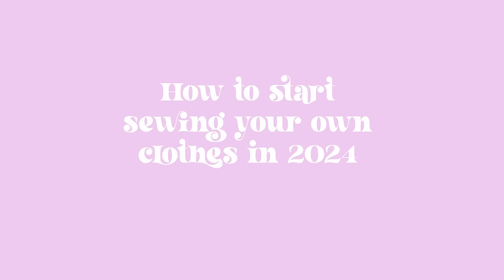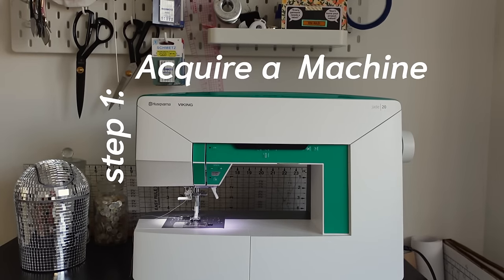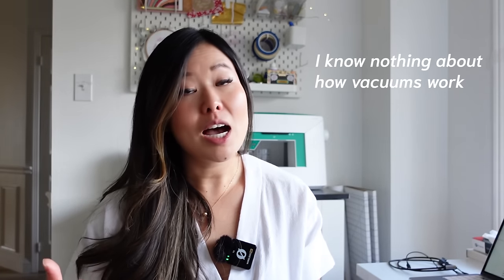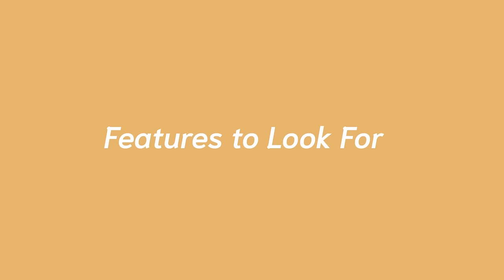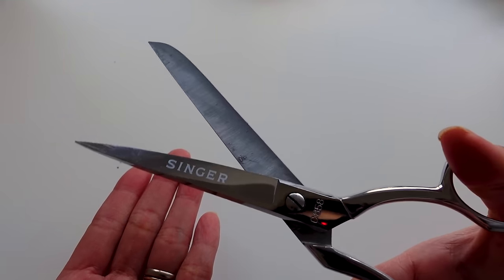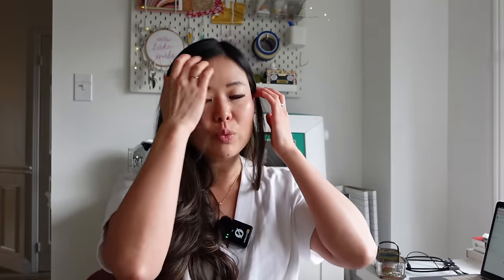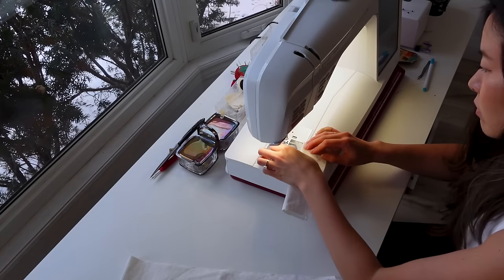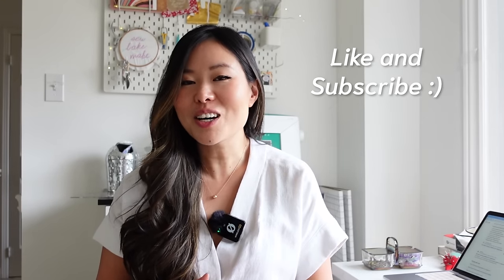Learn to Sew Ep.1 | How to start sewing your clothes - step by step from the beginning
The most common question I get on social media is “How do I start sewing?”, so I decided it was time to make a video about it and share all of my tips and advice on how to start sewing your own clothes!

I'll be covering all the basics so to set you up for success in your sewing journey!

Timecodes:
0:00 - Intro
0:52 How I started sewing
2:29 Sewing Machines
2:59 Where to get one
5:00 Should I Thrift a Machine
7:23 Features to Look for
7:53 Machine Recommendations
8:03 Tools you'll Need
13:24 Fabric to Start with
14:48 What Project to Start with
16:34 Outro

My Machine: Husqvarna Viking Ruby 90

*Ambassador Link

To shop my favourite filming equipment, sewing tools and notions on Amazon,

Machine: Epic 95 Q